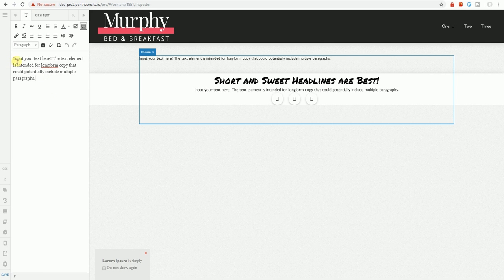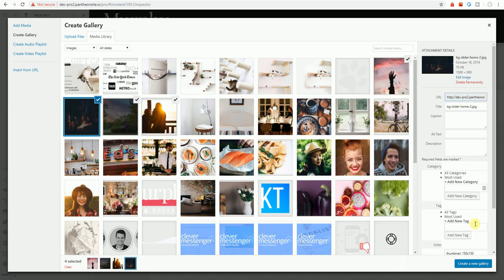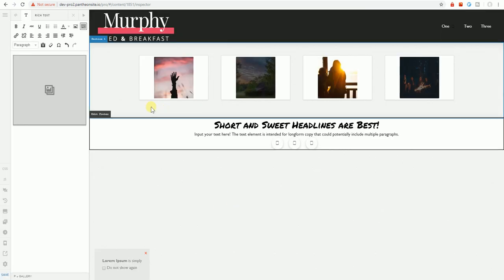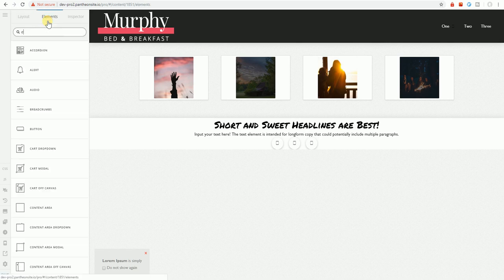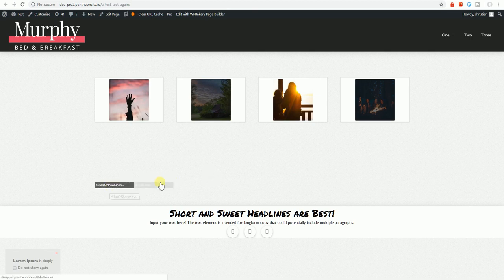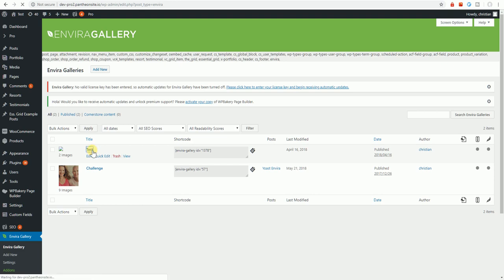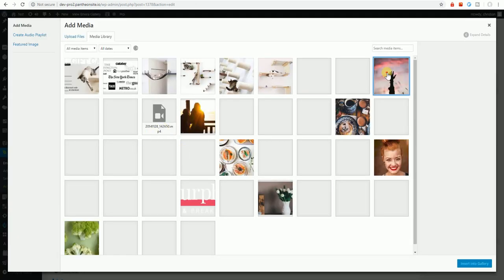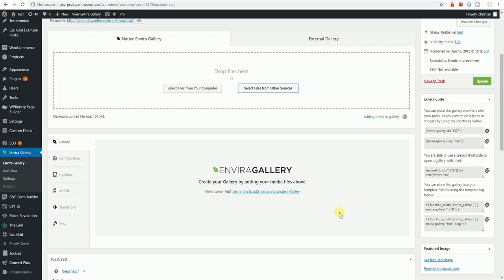Add Gallery in Cornerstone